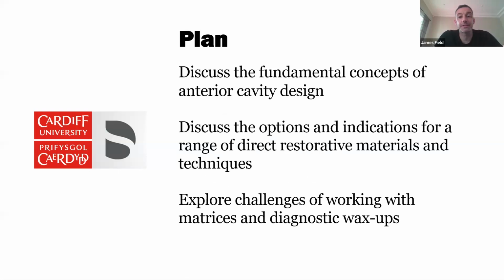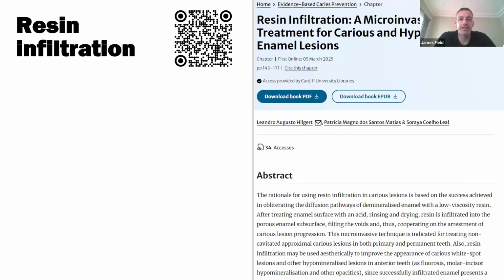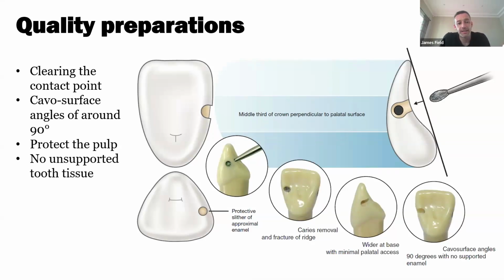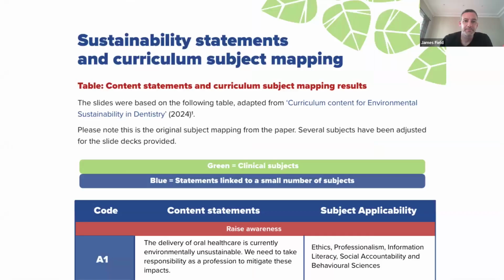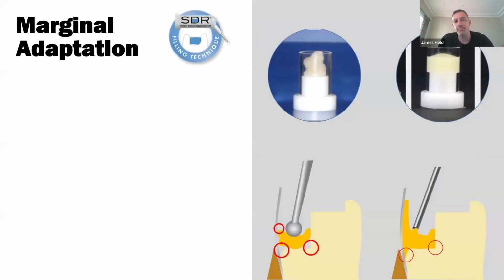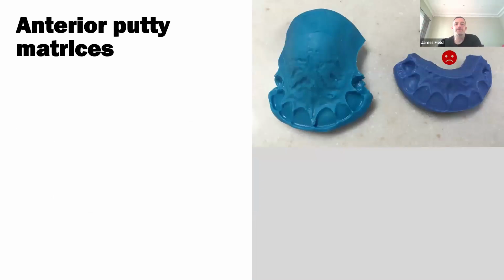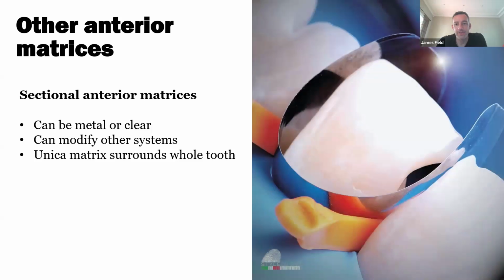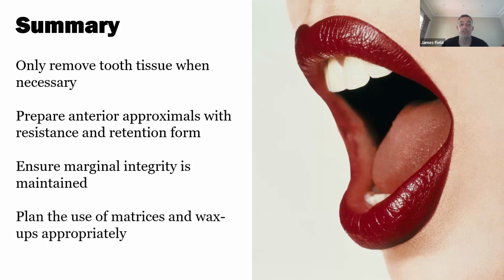Back To Basics Webinar Part 4 - Anterior Approximal Cavity Design and Aesthetics with James Field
This 4 part webinar series aims to provide practitioners with an update on material choice for posterior approximal restorations – with a focus on approaches that replace the use of amalgam.

Part 4 covers ideal cavity design for anterior approximal caries. The content will cover materials use and choice (Spectra ST, SDR flow) and options for matrices and matrix adaptation. The webinar will discuss the value of a wax-up and using a putty matrix to aid with incisal edge composites. Polishing and finishing systems will also be discussed.